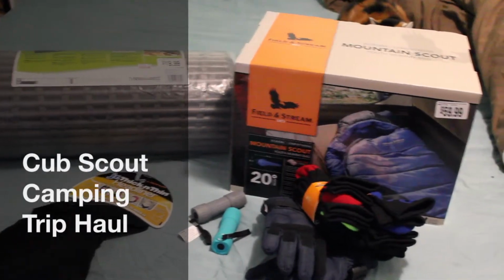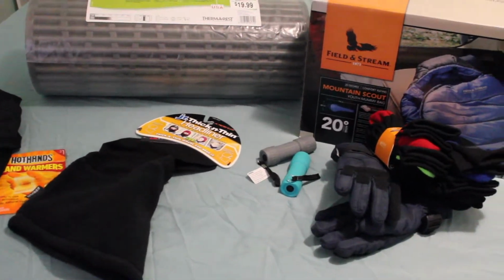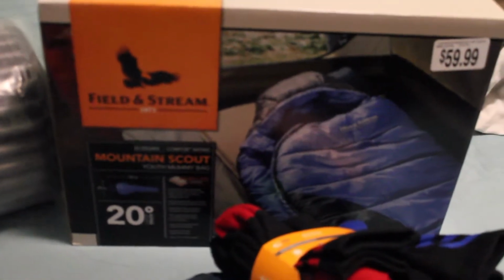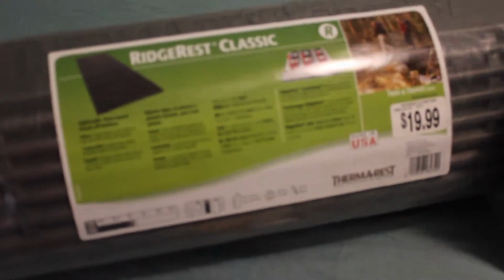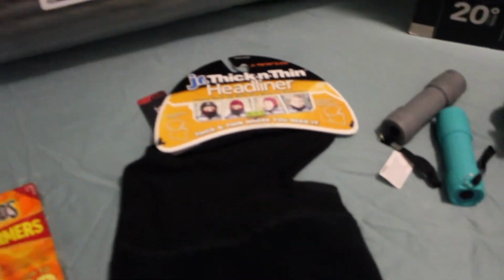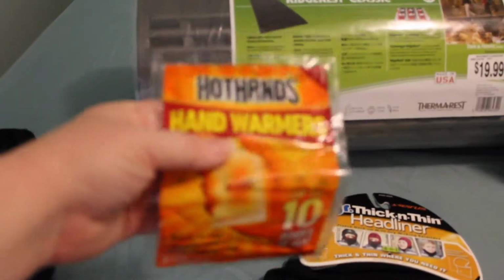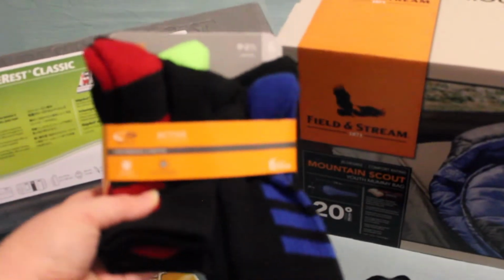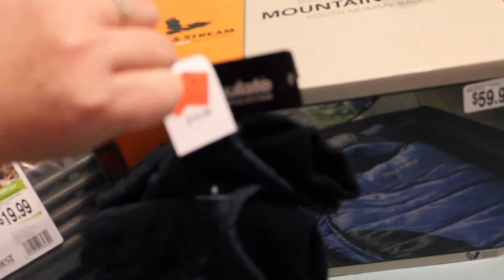Cub Scout Camping Trip Haul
In today's video I will show you a few things we picked up from Dick's Sporting Goods, Bass Pro, Walmart, and Target for Isaac's upcoming cub scout camping trip. Where we live it doesn't usually get very cold but it just so happens that this weekend when he is supposed to be camping it will be very cold. Ironically, this camping trip is called the "Freeze Out."